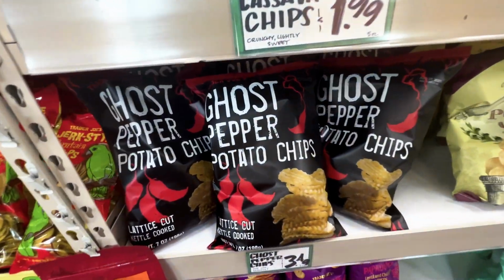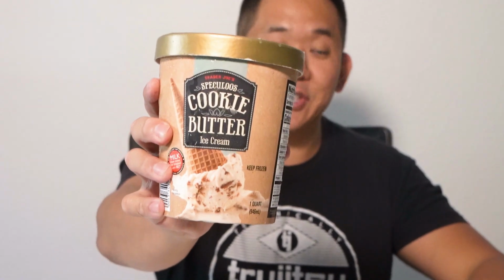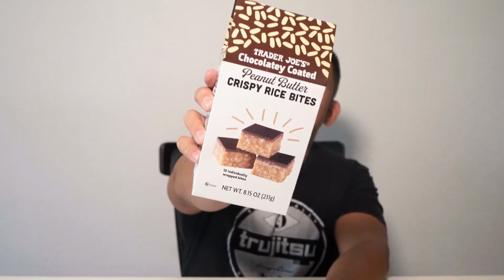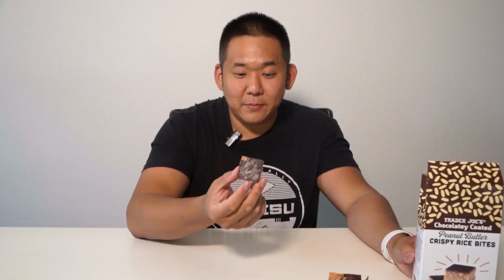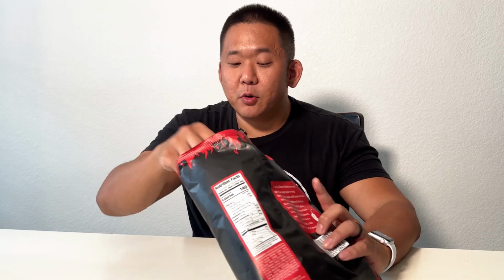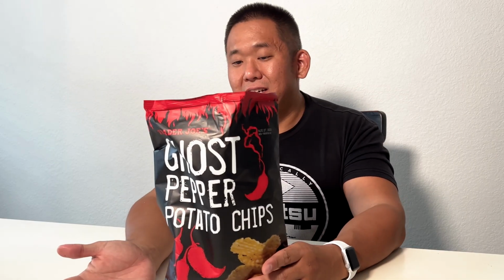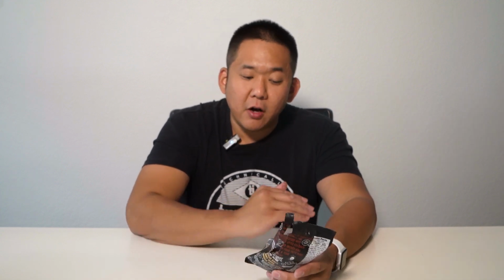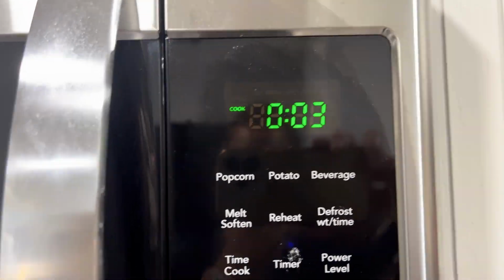TRADER JOE'S Snack Review - Ghost Pepper Chips, Speculoos Ice Cream, Peanut Satay Thai Noodles...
Trader Joe's has some of our family's favorite snacks, but today I chose to review 5 snacks from Trader Joe's I’ve always been curious about, but never tried: Speculoos Cookie Butter Ice Cream, Chocolatey Coated Peanut Butter Crispy Rice Bites, Ghost Pepper Potato Chips, Chocolate Hazelnut Frooze Balls, and Peanut Satay Thai Noodles.

0:00 - Trader Joe's Snack Lineup
1:10 - Speculoos Cookie Butter Ice Cream
2:26 - Chocolatey Coated Peanut Butter Crispy Rice Bites
4:32 - Ghost Pepper Potato Chips
6:04 - Chocolate Hazelnut Frooze Balls
7:32 - Peanut Satay Thai Noodles
9:45 - Worst to Best / Conclusion